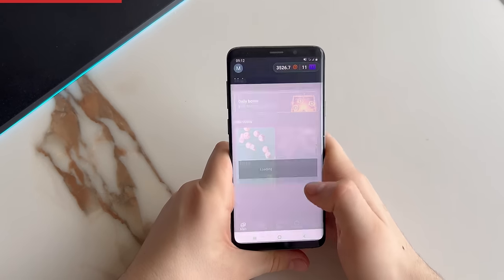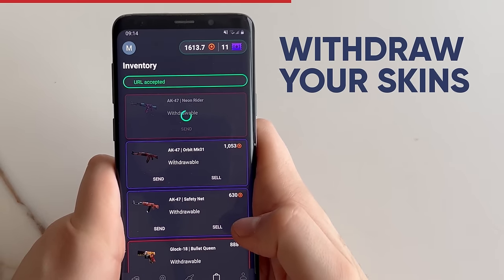CS 1.6 vs CS:S vs CS:GO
[AD] Get real CS:GO skins without paying for them🔥
✅ No Steam login required! ✅
Use the code «HSTOP» and get the new skin today!

0:00 Glock
0:22 USP
1:09 P228 / P250
2:16 Desert Eagle
2:37 Dual Berettas
3:02 Five-SeveN
3:21 M3 / Nova
3:56 YG1265 / XM1014
4:24 MAC-10
4:48 TMP / MP9
5:09 MP5
5:32 UMP-45
5:59 P90
6:23 Galil
6:46 FAMAS
7:13 AK-47
7:37 M4A1
8:26 Scout
8:59 SG 552 / SG 553
9:40 AUG
10:24 AWP
10:59 G3SG1
11:30 SG 550 / SCAR 20
11:54 M249
12:25 Knife
13:05 Outro

✂️ Video made by:
dIMASS

🔻 Special thanks to:
Air